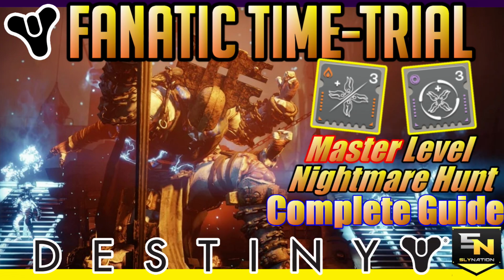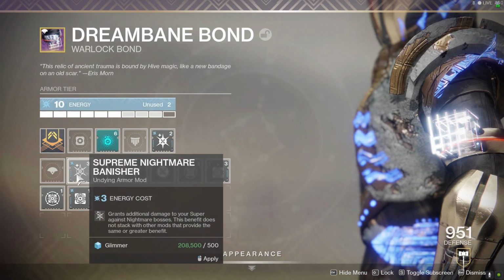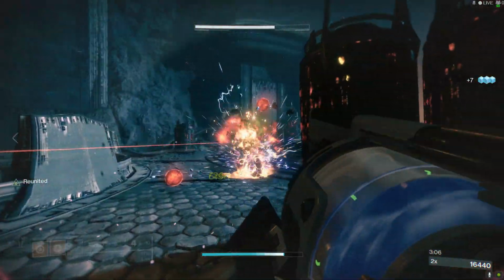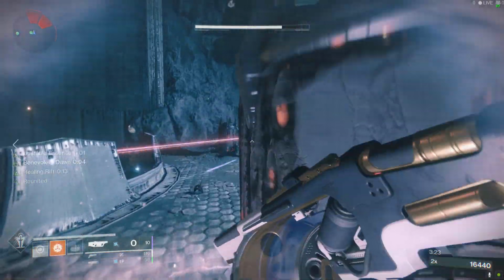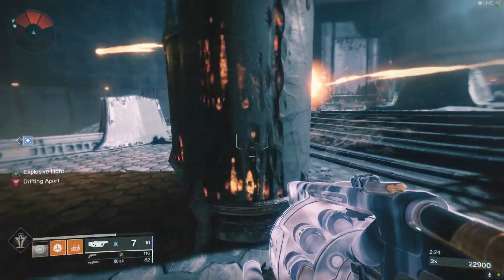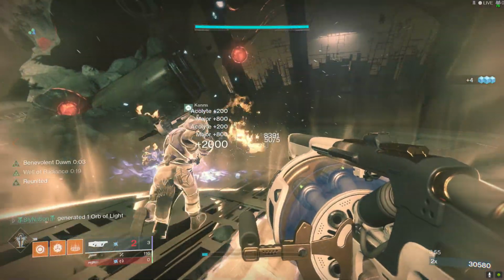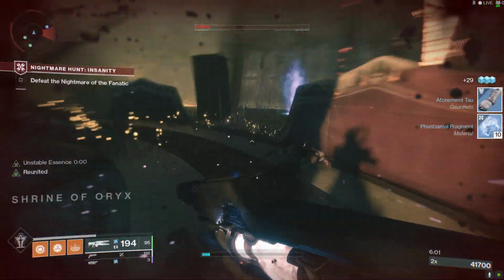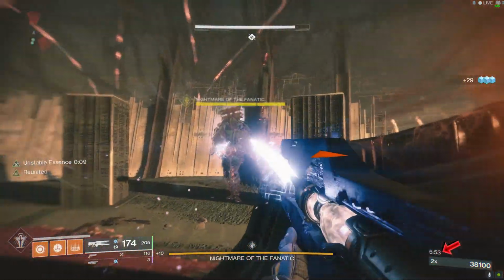Destiny 2 | Fanatic Time-Trial Guide (Master Tier Nightmare Hunt)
Master time trial Nightmare Hunt- The Fanatic. Complete Triumph Guide. In this timetrial Master Nightmare Hunt, we are taking a look at how to beat the Fanatic and earn the time trial triumph in under 11 minutes. If it isn't broke, don't fix it! So let's apply the other master strats to this one.
Keep on rocking my friends :D

                                      ❗️Help Sly Nation Rise❗️

If you're new to The Nation, then welcome! Glad your here and thank you for choosing to watch Sly Nation.
The ONLY reason I have made it this far is because of viewers like yourself. So thank you for the past year and I cant wait to see what lies ahead! Thank you all so much, and 🤘🏻ROCK ON🤘🏻❗️

                                                🤯~LINKS~🤯